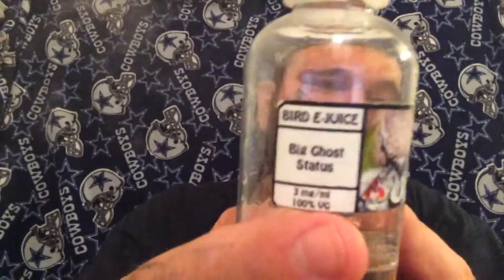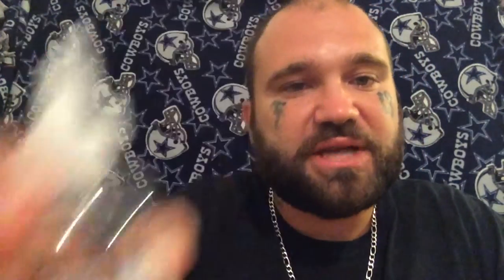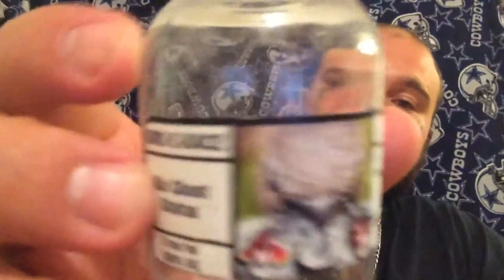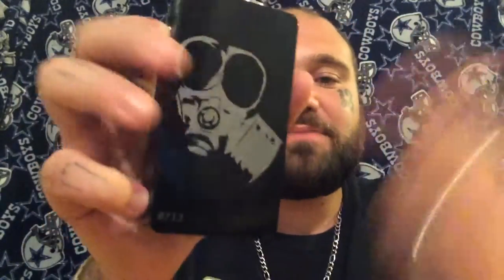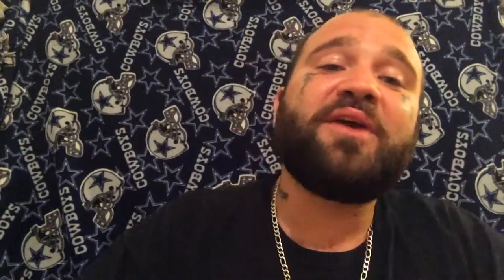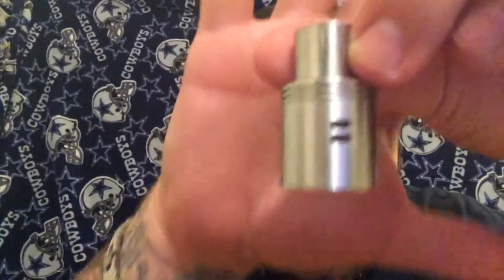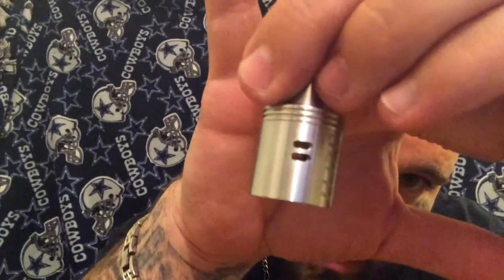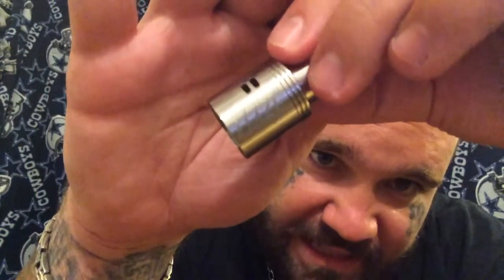Review Of Haze RDA Clone